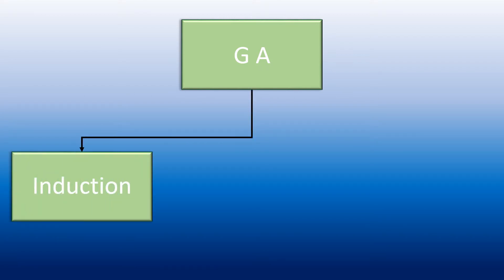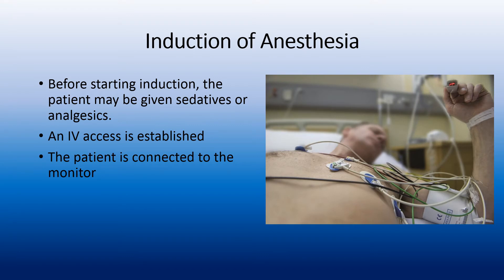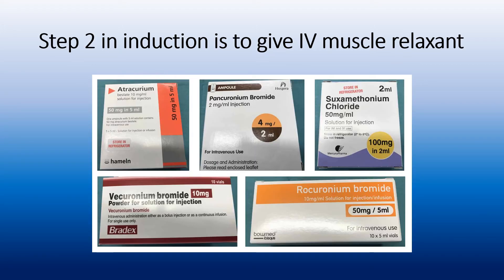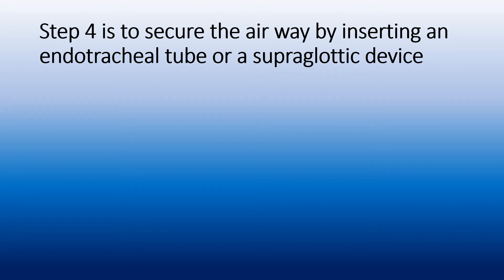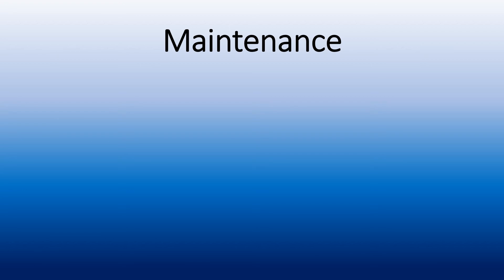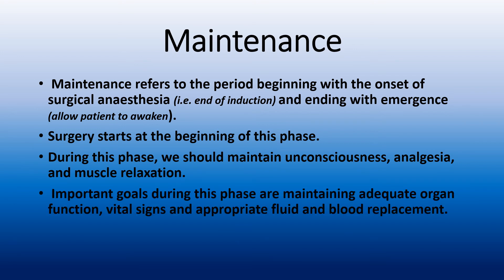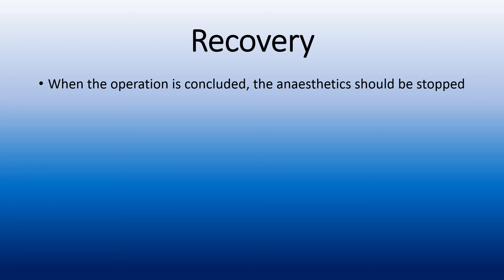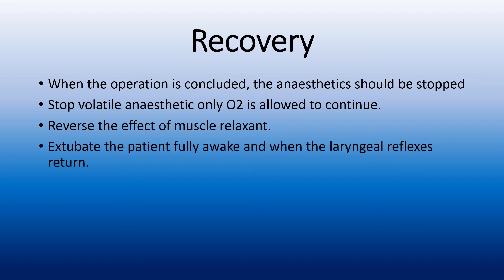general anesthesia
for undergraduate anesthesia students by dr YASSER OSMAN